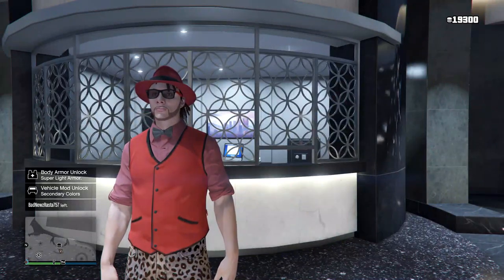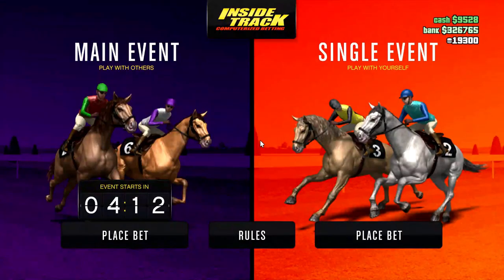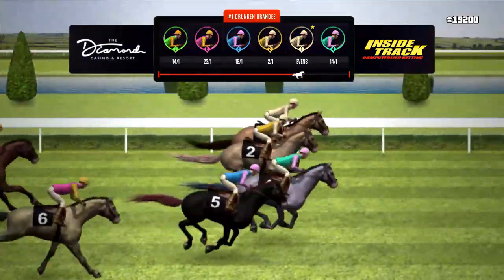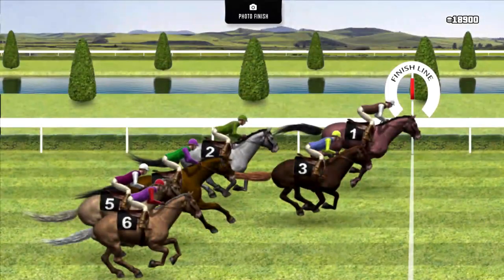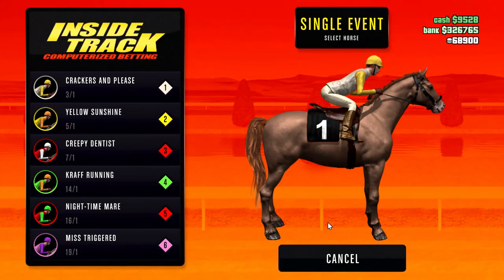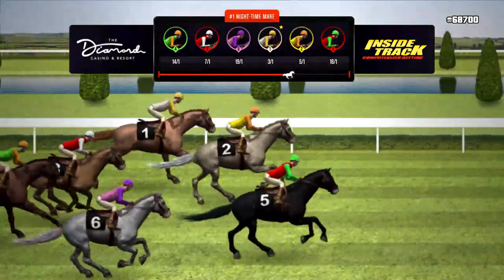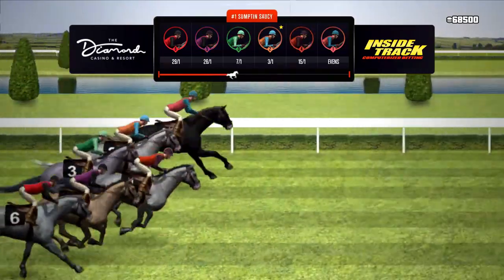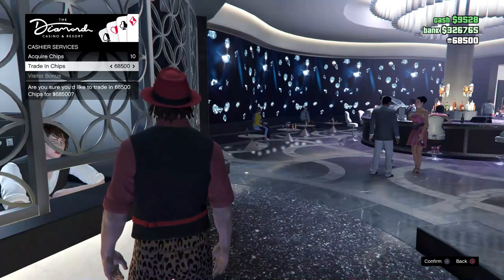*EASY* (NO REQUIREMENTS) GTA 5 SOLO Money Glitch - VERY EASY (PS4) Only 1 Step! (GTA V Money Glitch)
channels